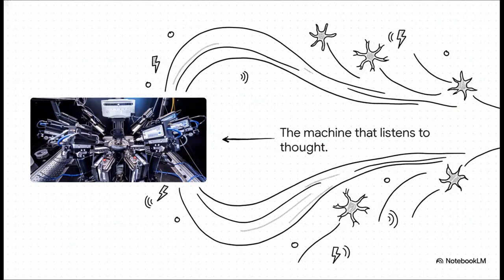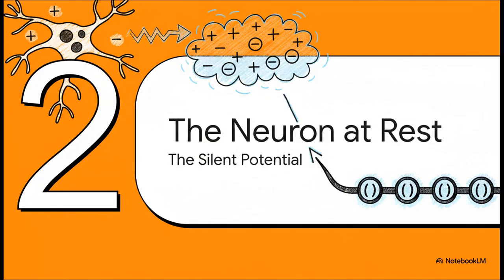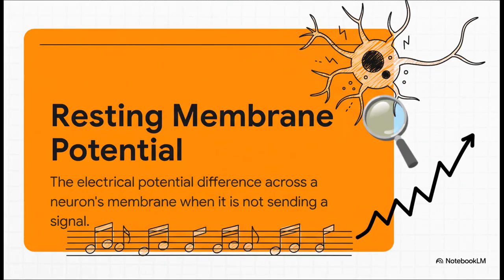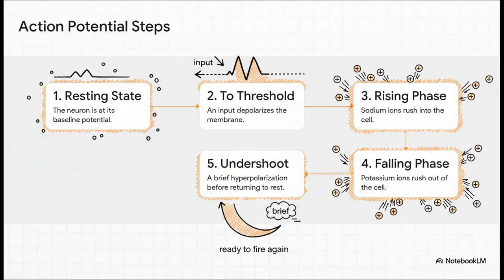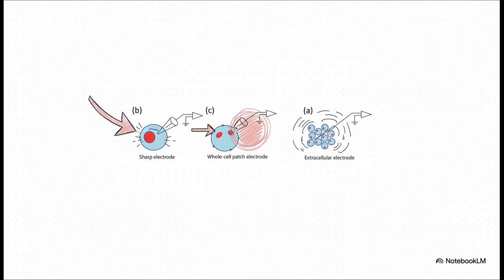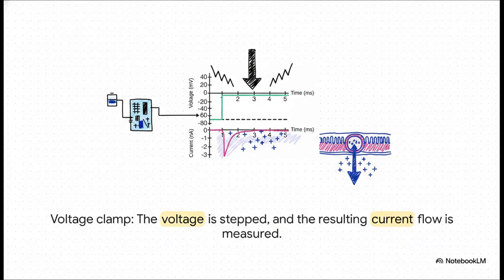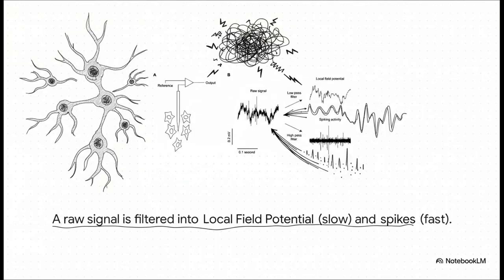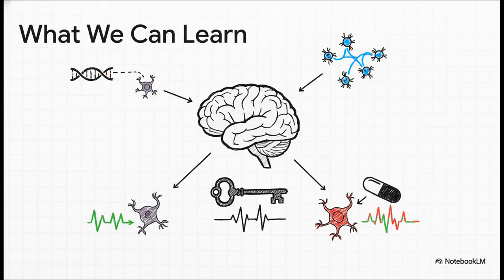Electrophysiology Explained: How We Record Brain Activity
How do scientists actually measure what neurons are doing?

Electrophysiology allows us to record the electrical signals that underlie brain function. In this lecture-style explainer, we break down the core principles of membrane potentials, action potentials, synaptic transmission, and the experimental tools used to measure them.

We walk through resting membrane potential, ion gradients, voltage-gated channels, and how patch clamp techniques let researchers directly record neuronal activity. You’ll also learn the difference between current clamp and voltage clamp, and how to interpret electrophysiological traces.

If you’ve ever seen a spike trace and wondered what it actually means, this video connects the physics of ions to the biology of circuits.

Topics Covered:
• Resting membrane potential
• Action potentials
• Synaptic potentials
• Patch clamp recording
• Voltage clamp vs current clamp
• Interpreting spike traces

Designed for upper-year neuroscience and biology students.